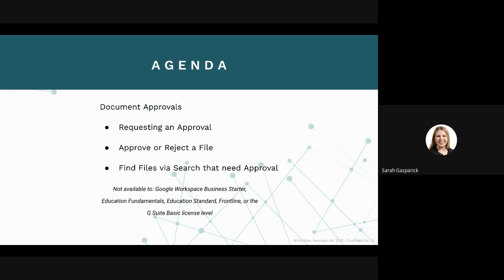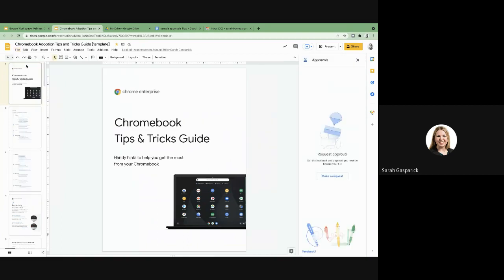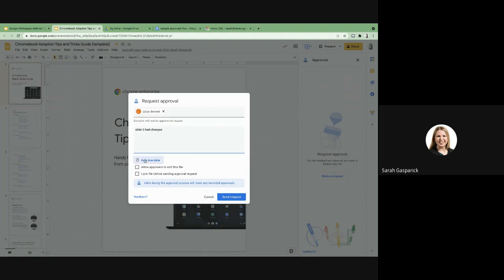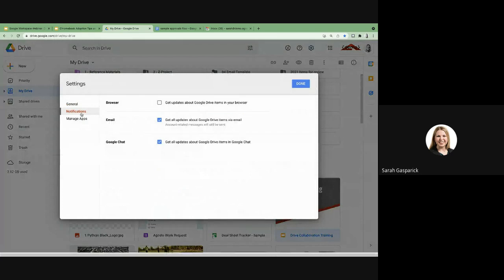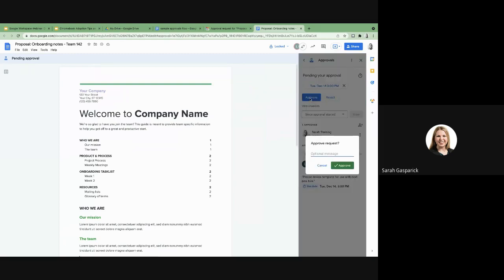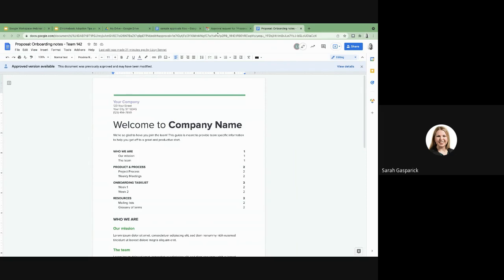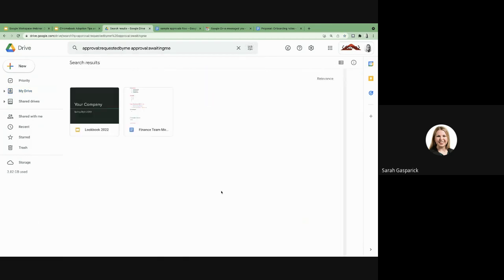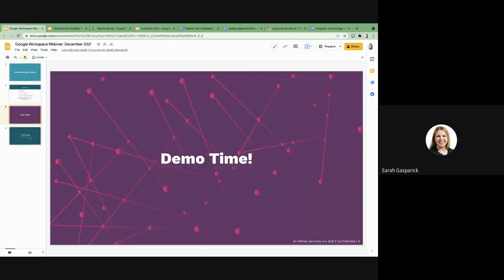Google Workspace Webinar Doc Approvals